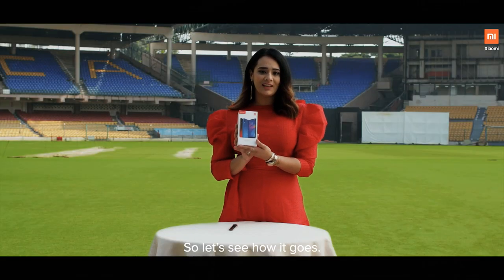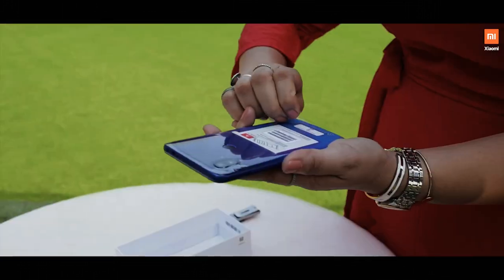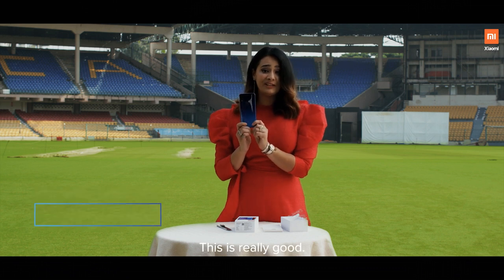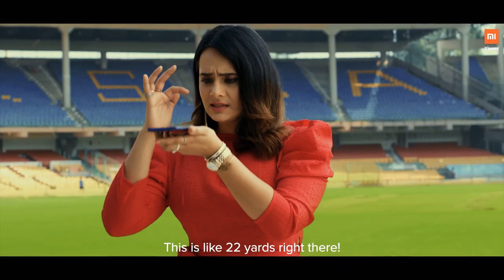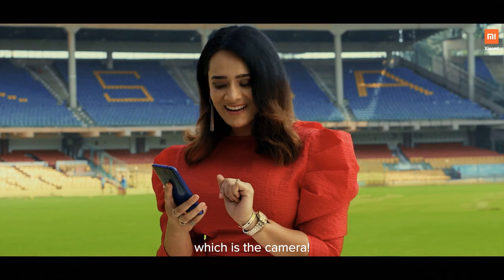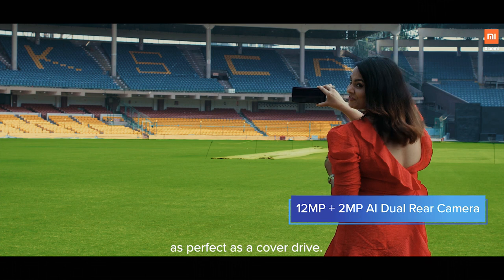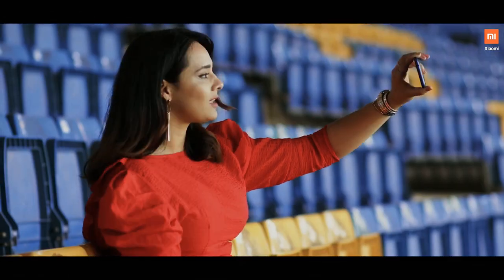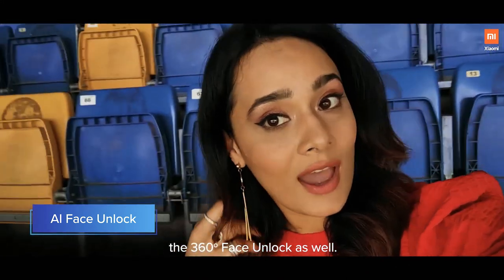Redmi 7 unboxing ft. Mayanti Langer | The Ultimate all-rounder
Have you met the latest all-rounder in town yet? Let Mayanti do the honours.  Watch her unbox the Redmi 7 - The Ultimate all-rounder. Amazon.in